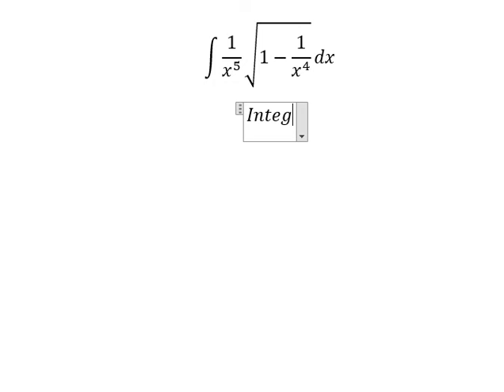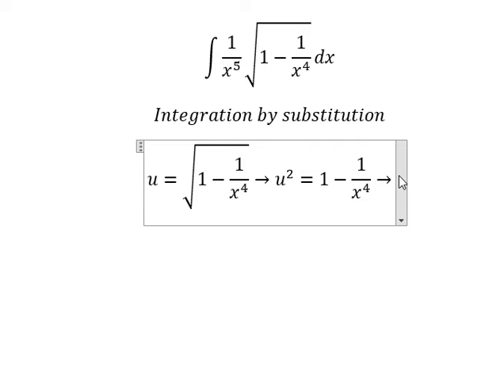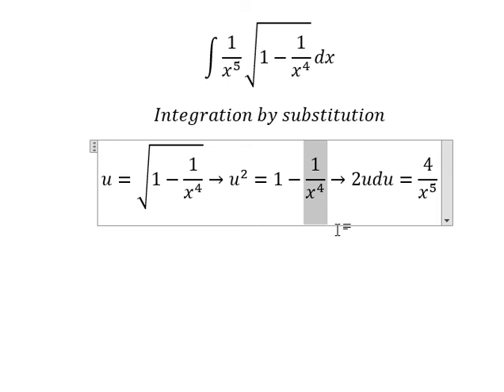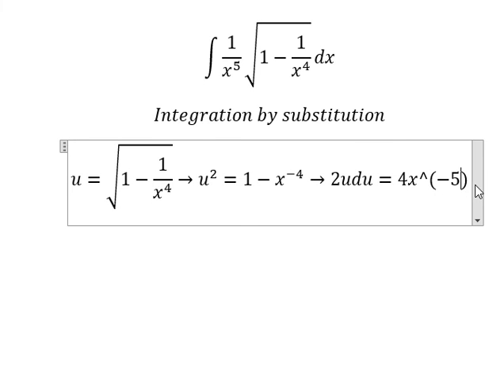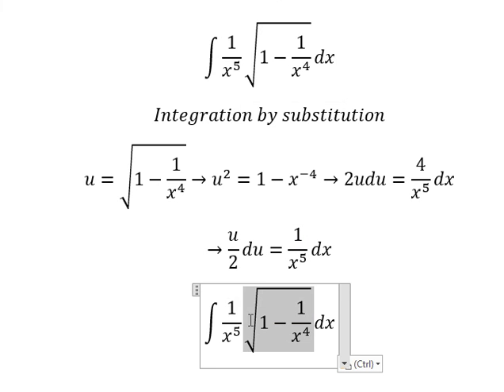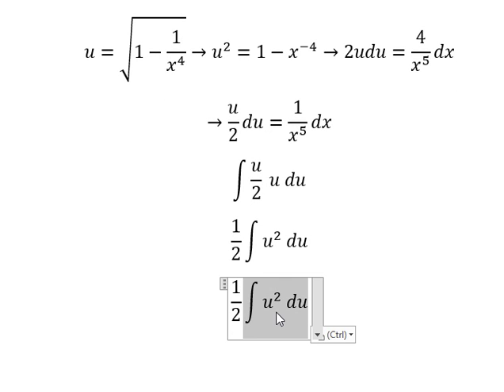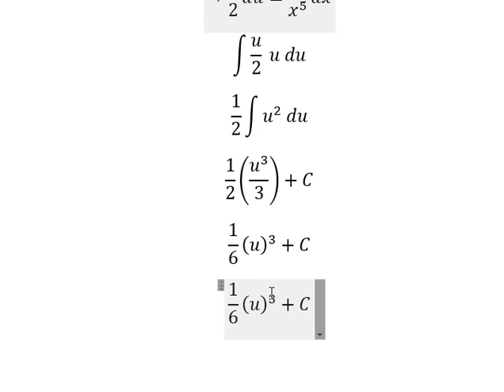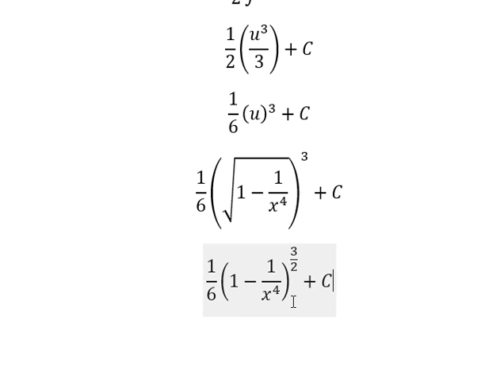Calculus Help: Integral ∫ 1/x^5 √(1-1/x^4 ) dx - Integration by substitution - Techniques